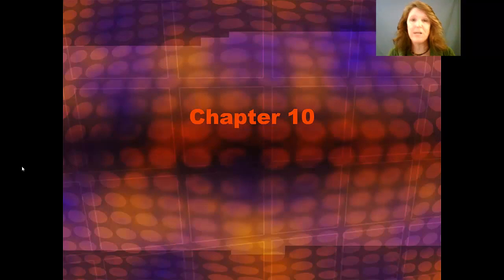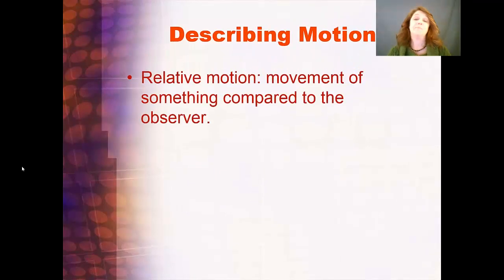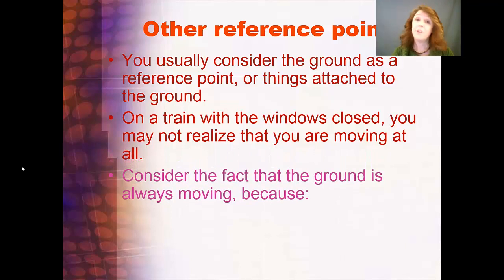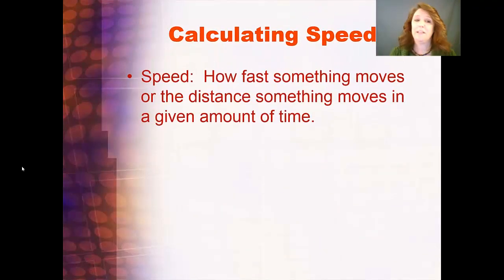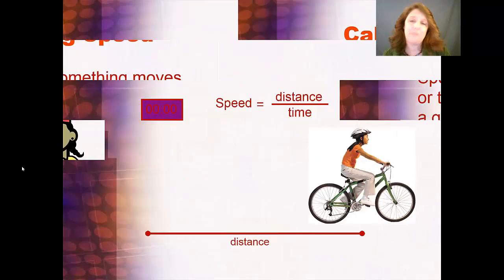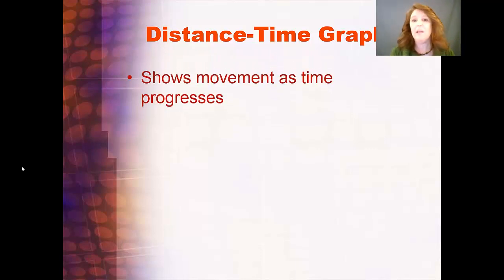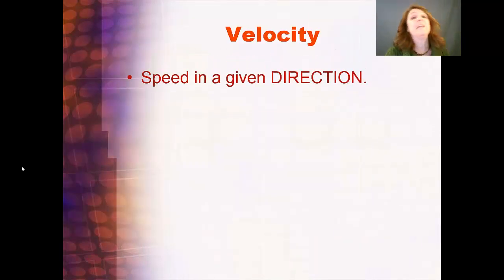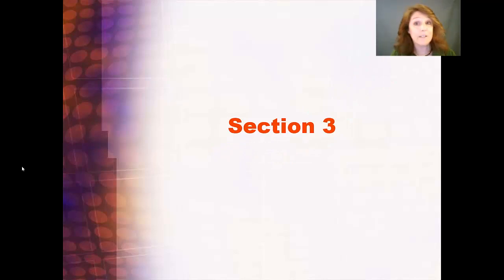Dewar Physics 10-1 & 2 Motion and Speed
Motion and Speed